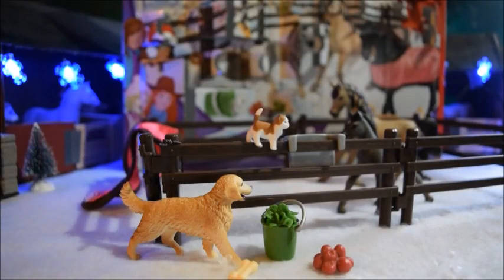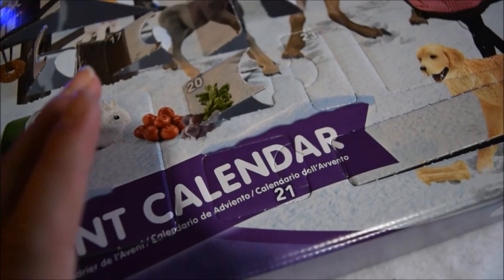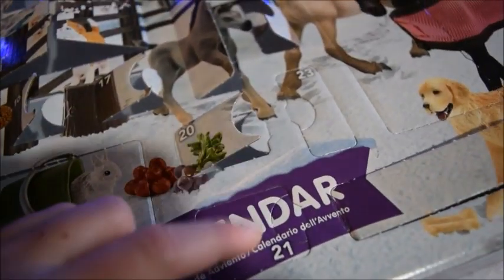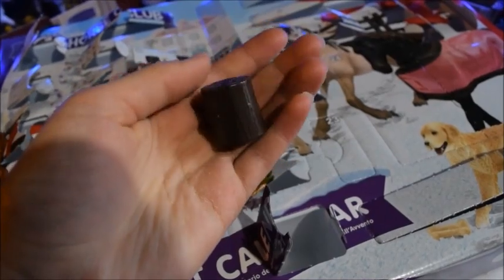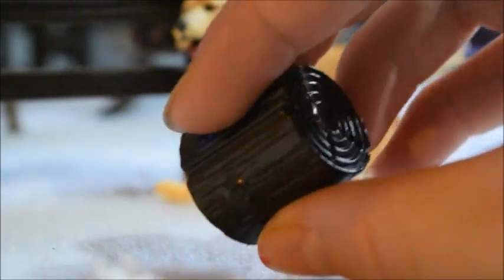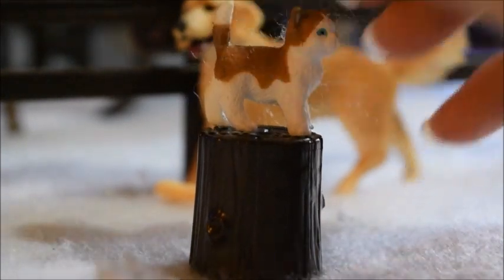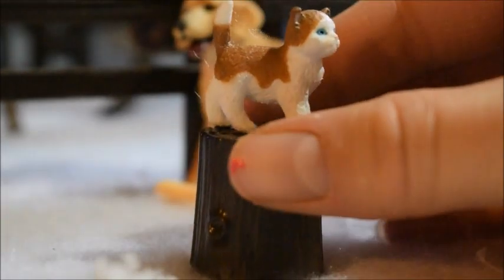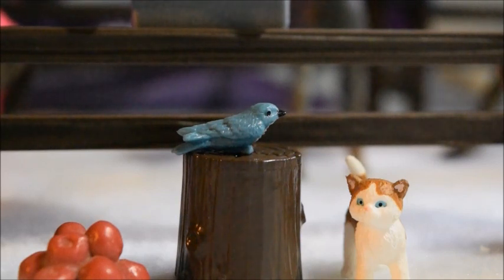Schleich Advent Calendar 2019 - Day 21